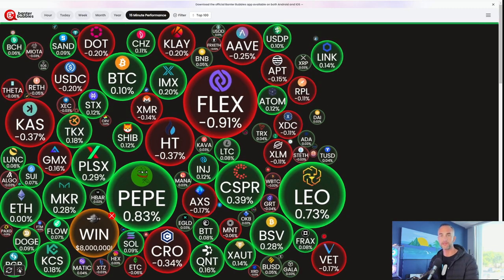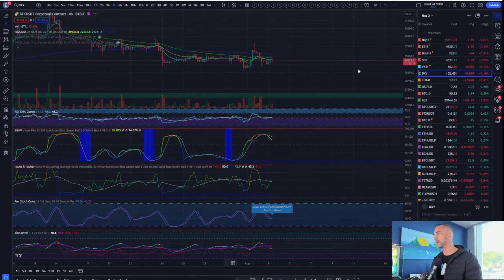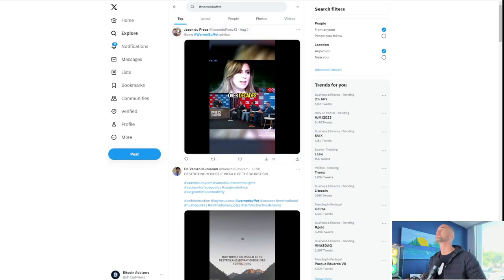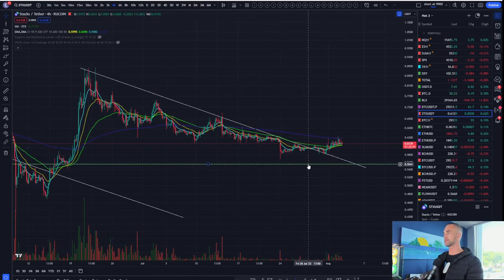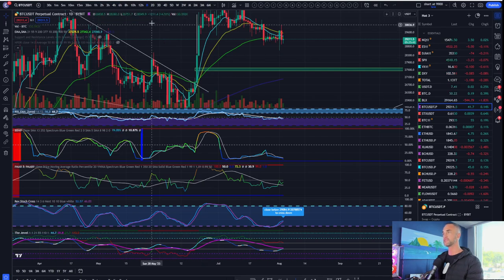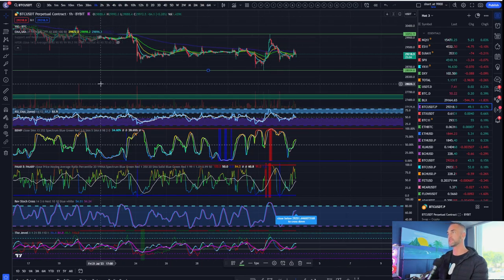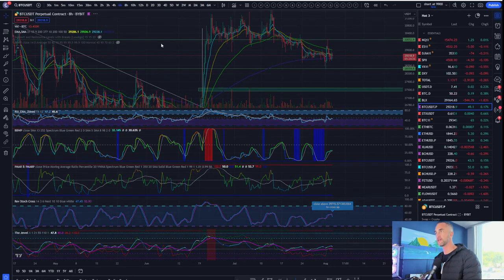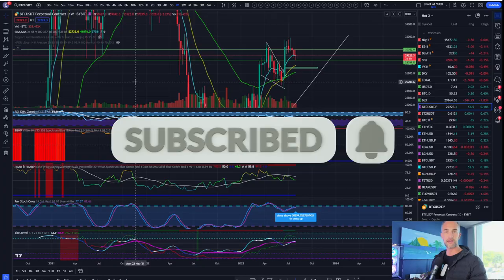Fitch Rating Downgrade's Impact on Crypto Markets - In-Depth Technical Analysis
In this insightful video, we delve deep into the impact of the recent Fitch Rating downgrade on the crypto markets. Our expert analysis provides an in-depth understanding of the technical aspects driving these market shifts. Interestingly, prominent figures like Janet Yellen, Jamie Dimon, and Warren Buffett appear to remain unfazed by these developments.

Join us as we explore the connections between this downgrade and the cryptocurrency landscape.